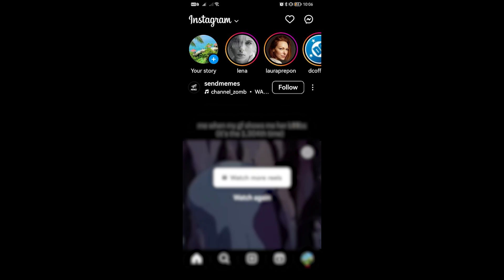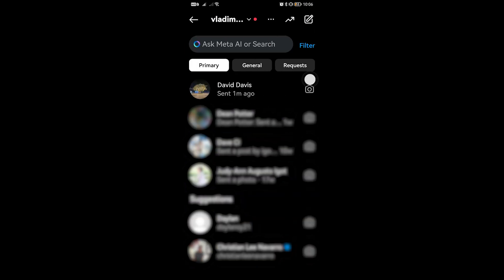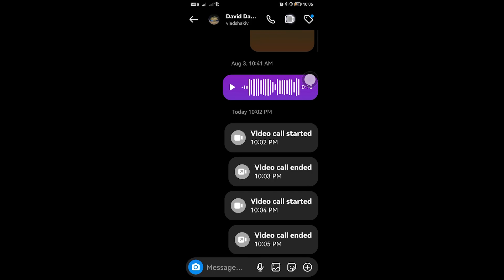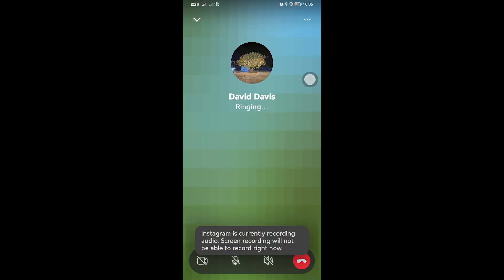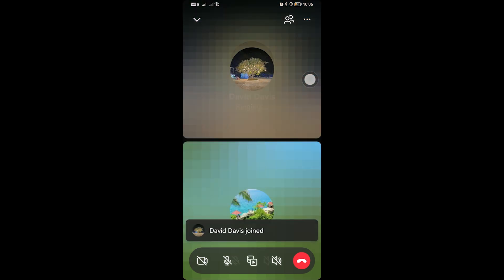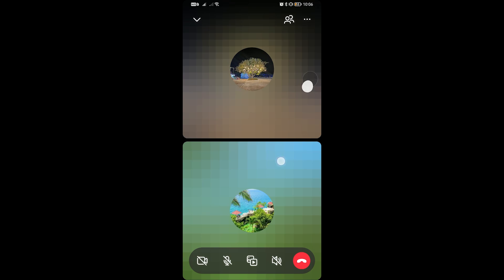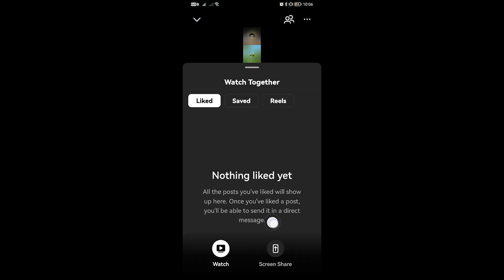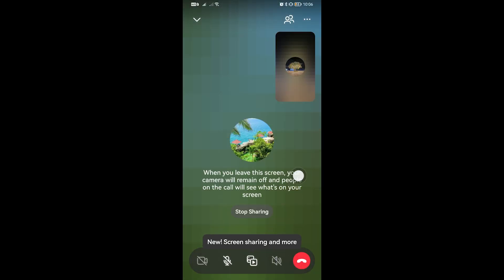How To Share Screen on Instagram Video Call (Step By Step)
In this video, I show you how to share screen on Instagram video call. Did this video help? :)